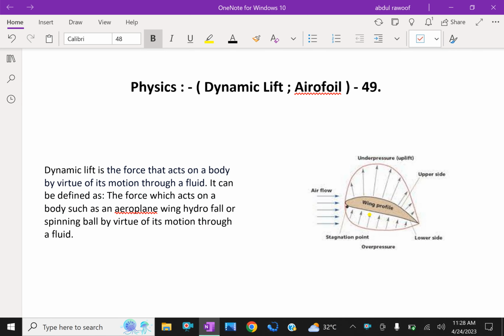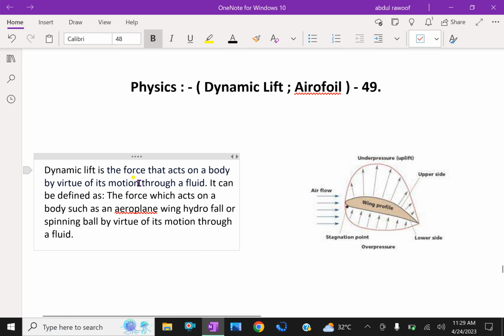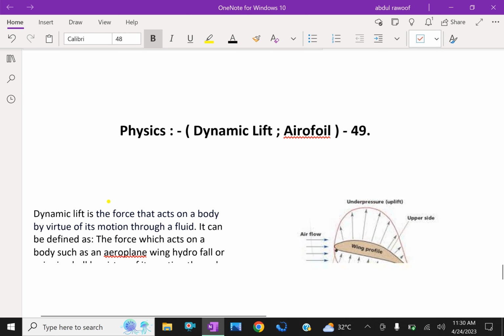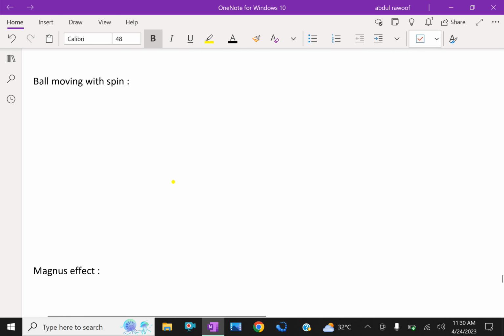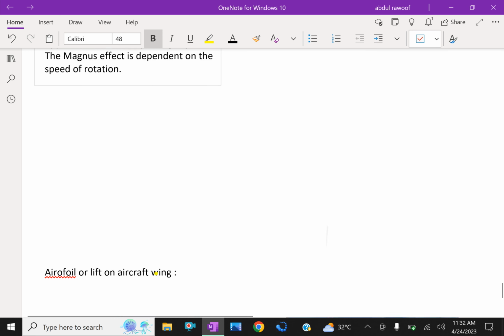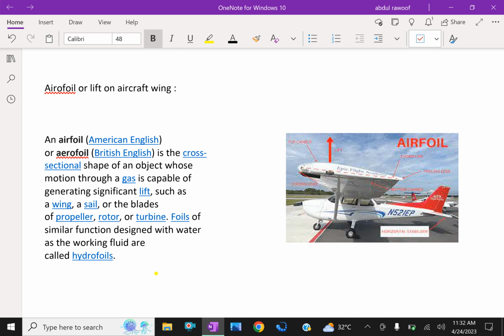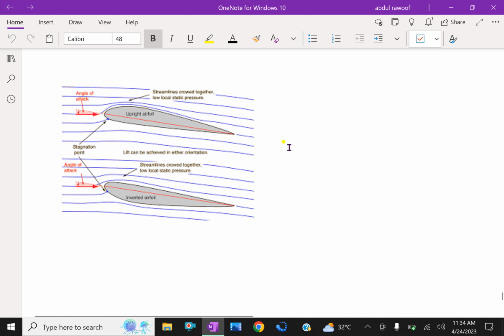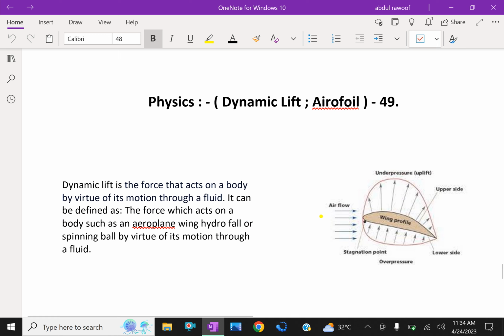Physics : - ( Dynamic lift ; Airofoil ) - 49.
Dynamic lift is the force that acts on a body by virtue of its motion through a fluid. It can be defined as: The force which acts on a body such as an aeroplane wing hydro fall or spinning ball by virtue of its motion through a fluid.